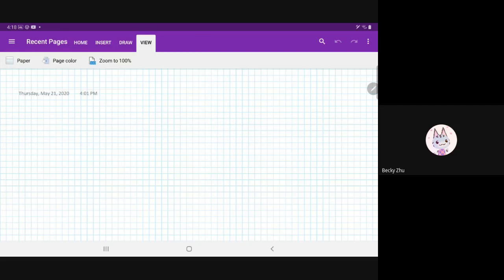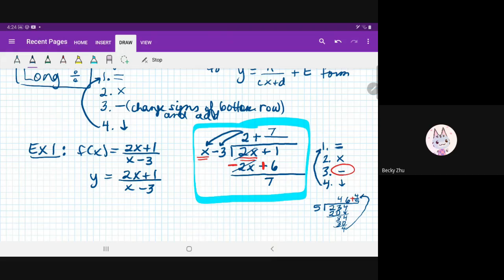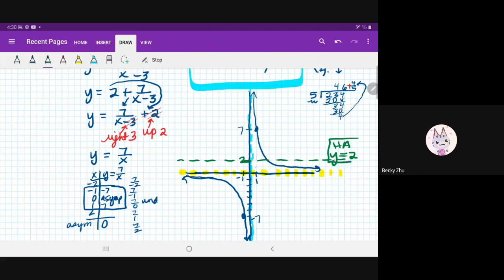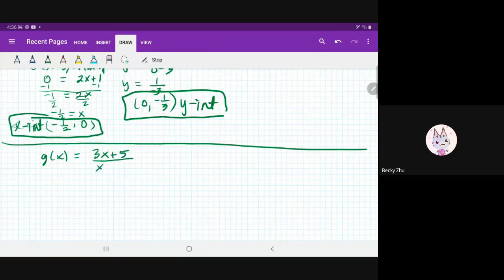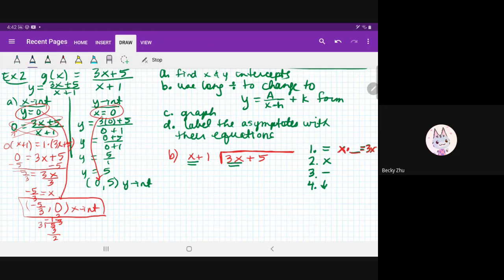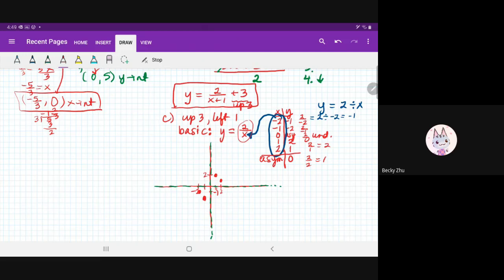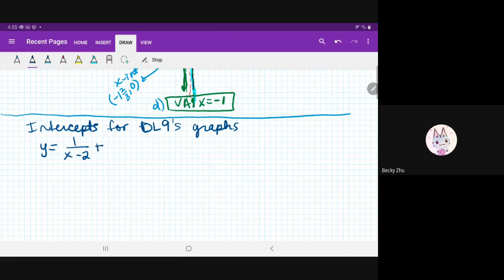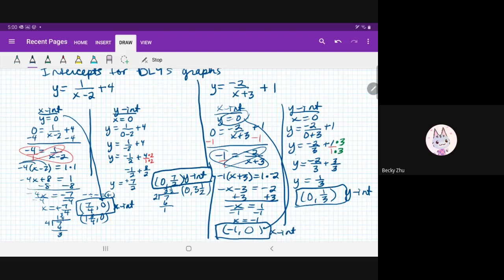DL10 alg 2: 7.2 day 2....intercepts and long division to graph rational functions